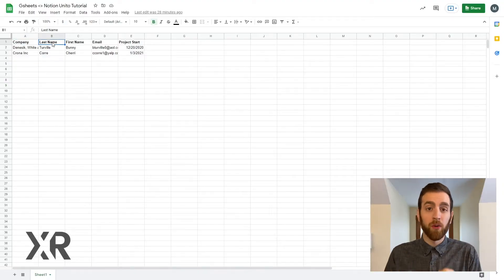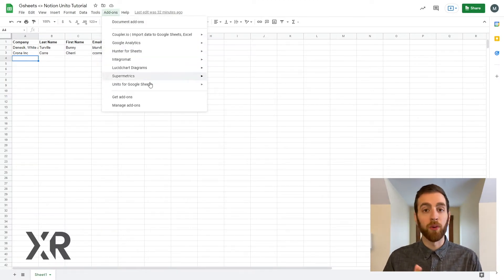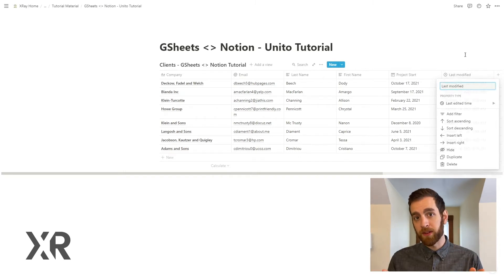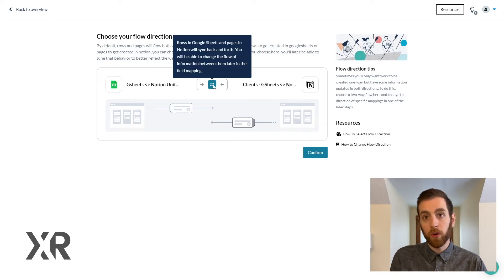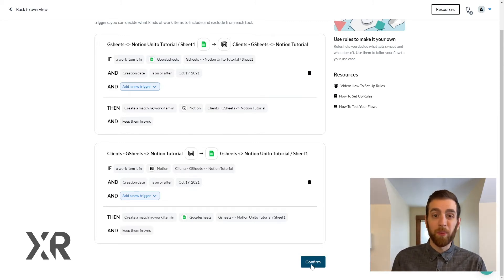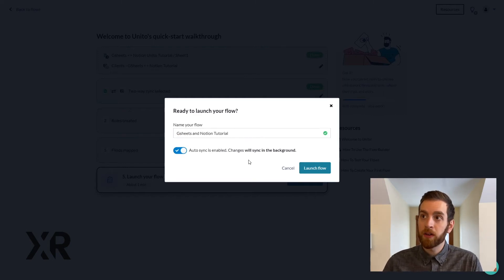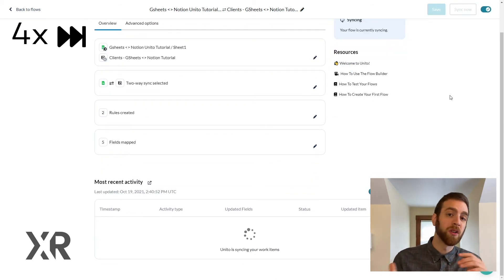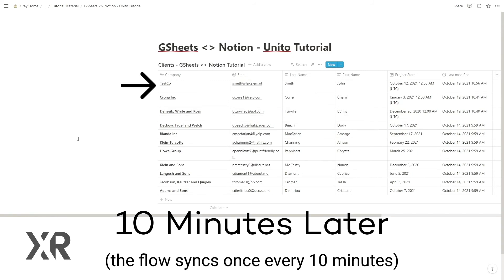How to Sync Google Sheets and Notion Tables with Unito: Initial Setup Guide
Unito makes it easy to keep your data in sync, even when your team is using different apps. In this video, we'll show you how you can use Unito to sync data between Google Sheets and a Notion table. It only takes a few minutes to get started.